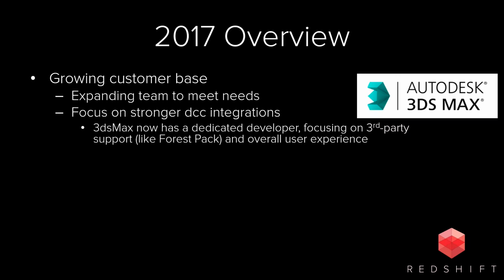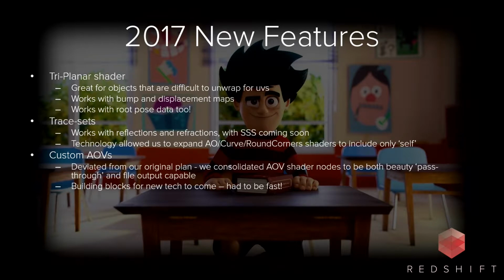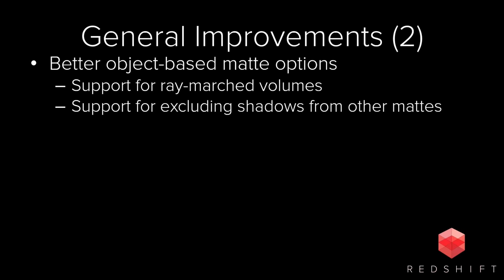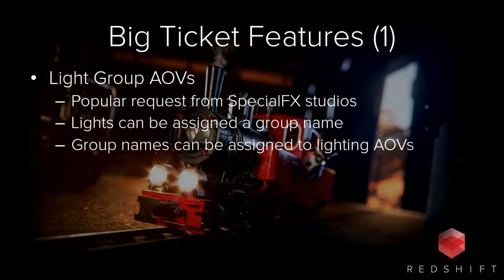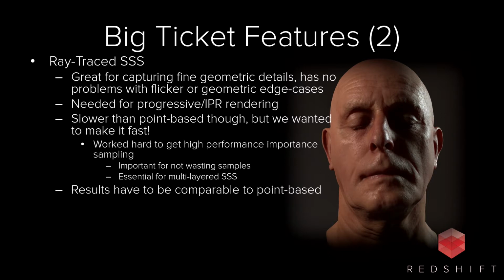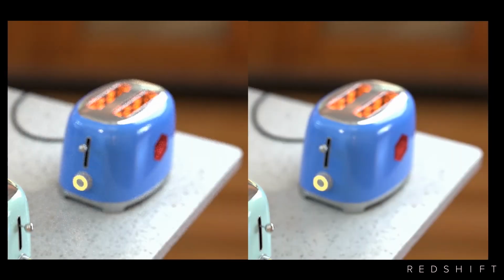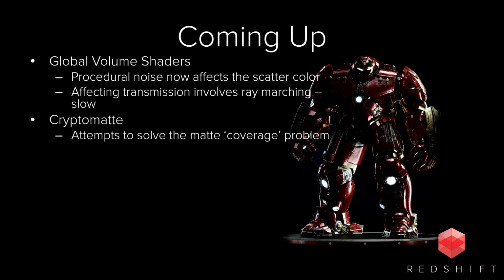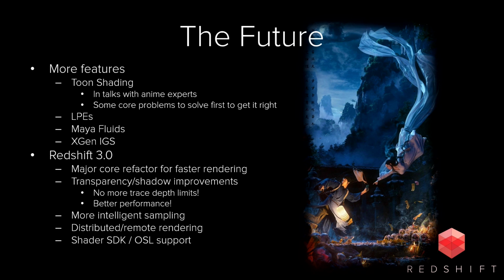Production-Quality, Final-Frame Rendering on the GPU